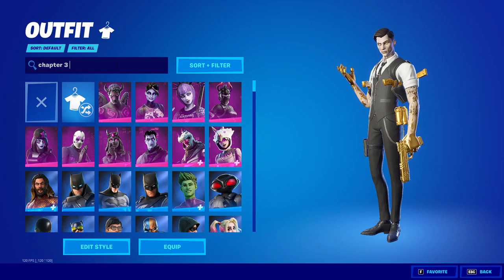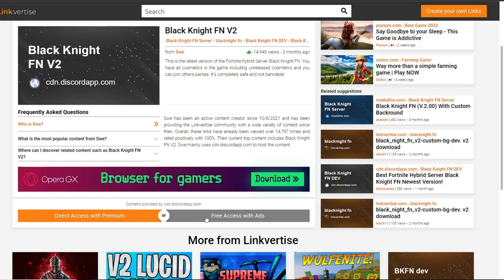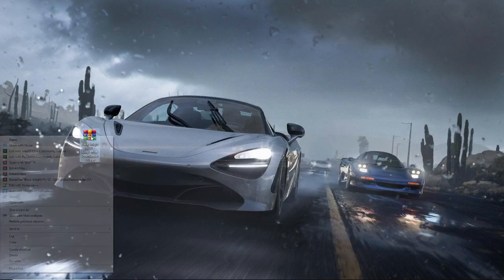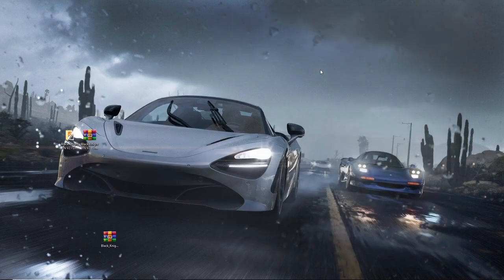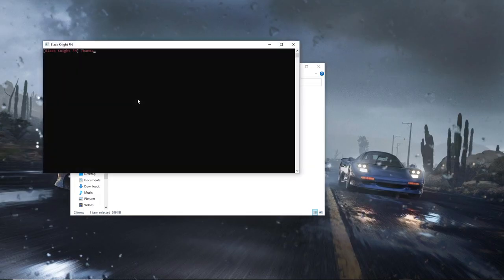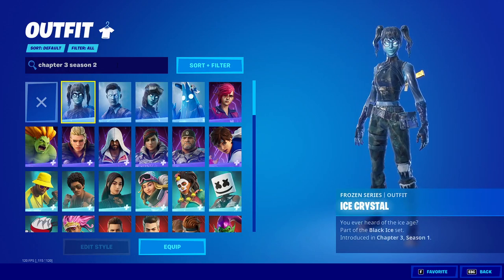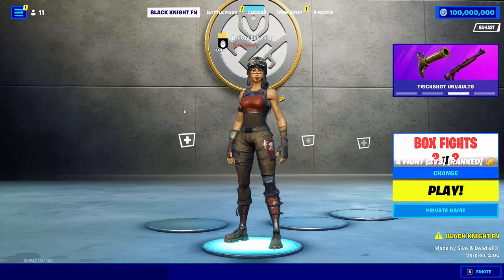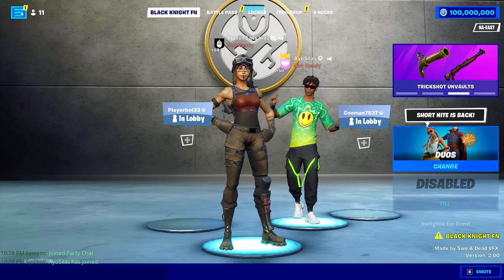The *EASIEST* PRIVATE SERVER (DEV ACCOUNT) on Fortnite Chapter 3 Season 2! (WORKING METHOD)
Editing Software we use:
Movavi
Photoshop

Thumbnails:
Photoshop

Setups:
AtomicXYZ: